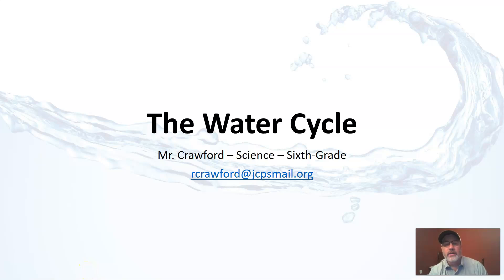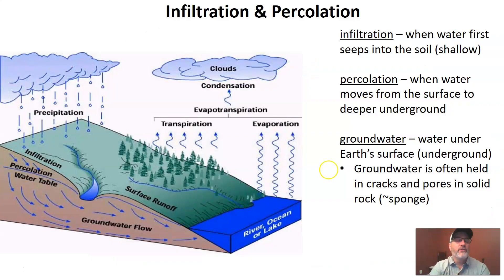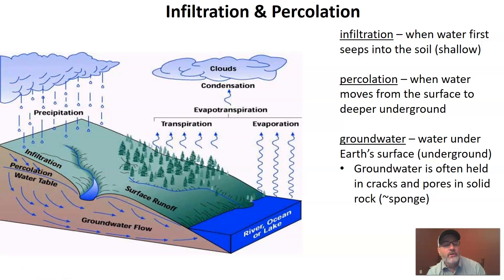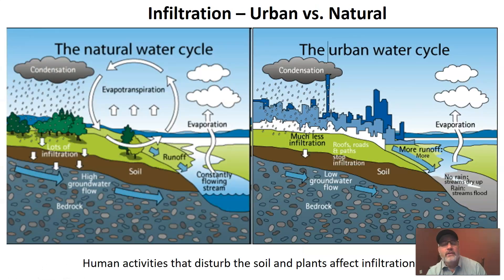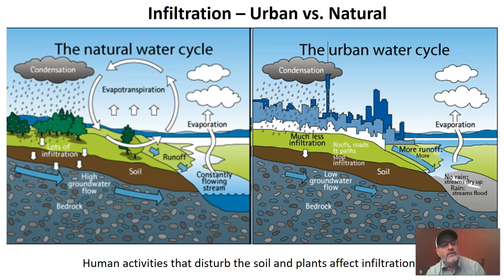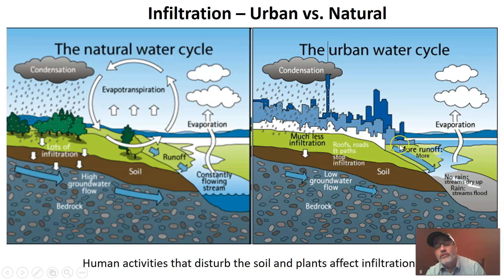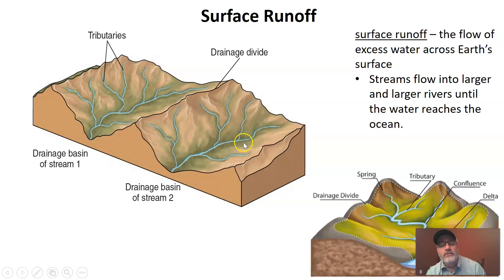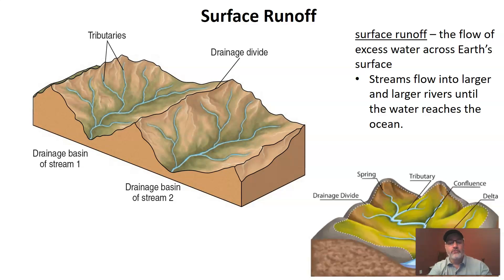Groundwater & Surface Runoff